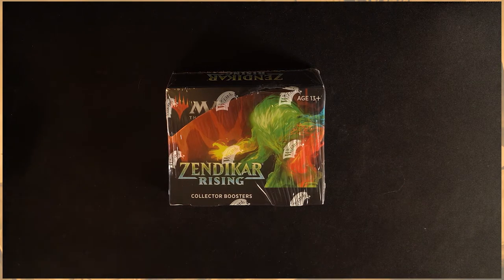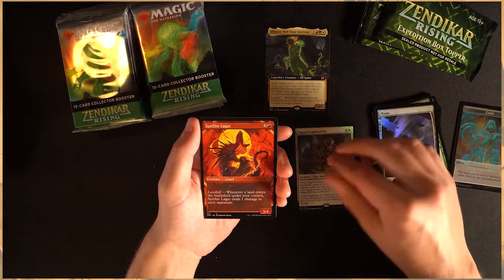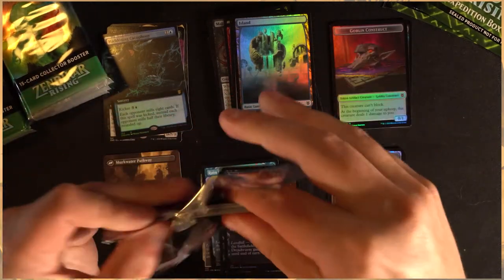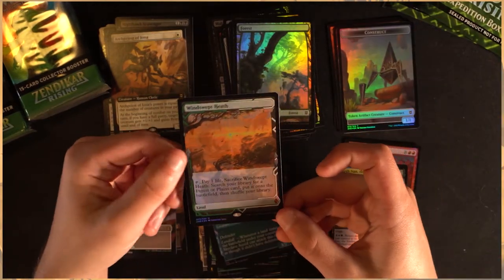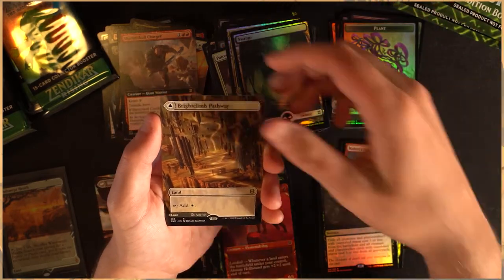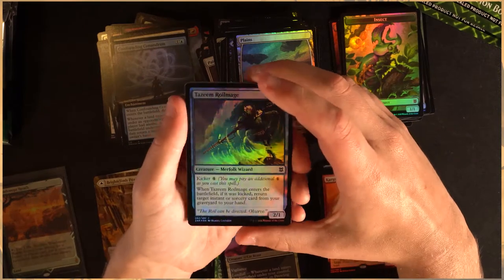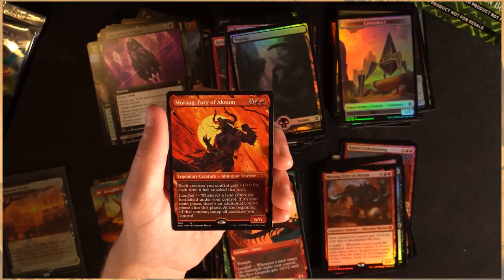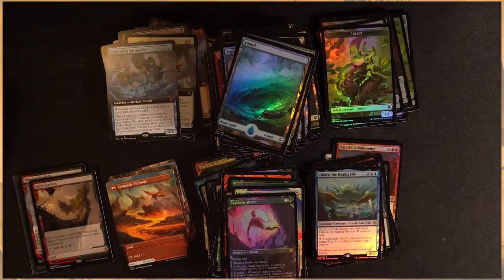Zendikar Rising Collectors Booster Box Opening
We are fortunate enough to have the opportunity to open a Collectors Box of Zendikar Rising, thanks to our awesome friends at Grand Slam! Thank you for making this possible and I hope you enjoy!